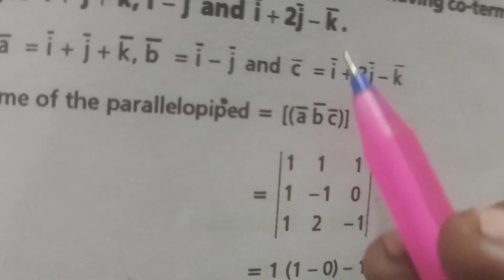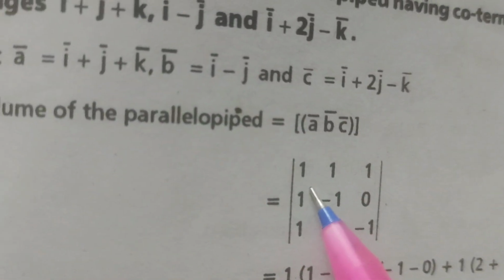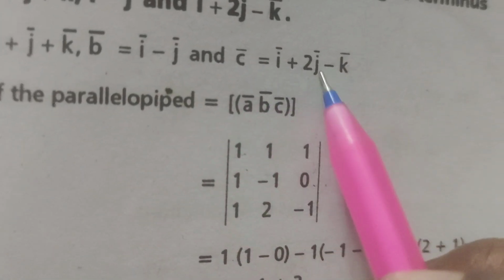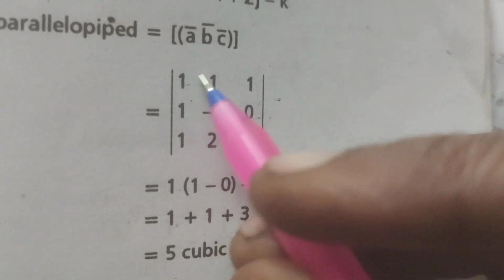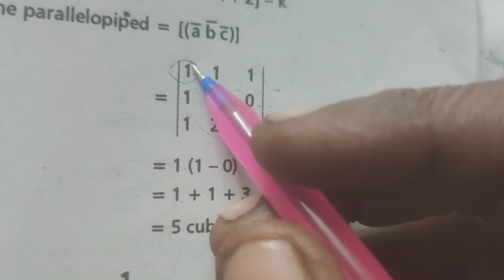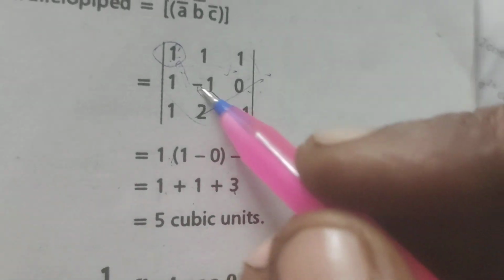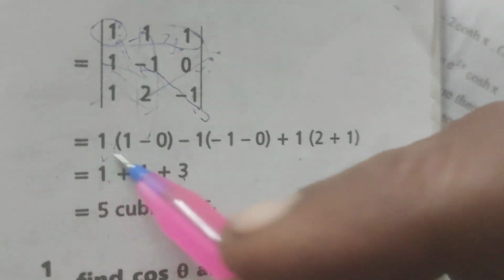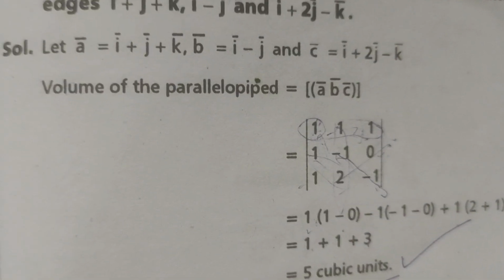Solve vectors problem